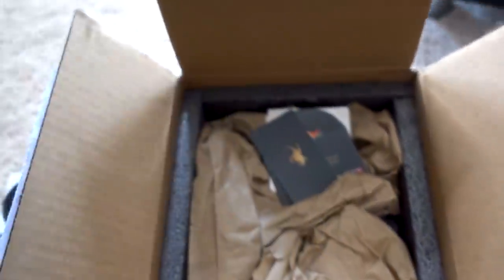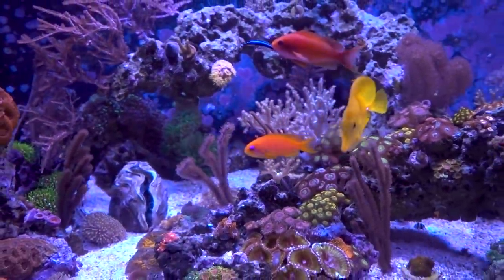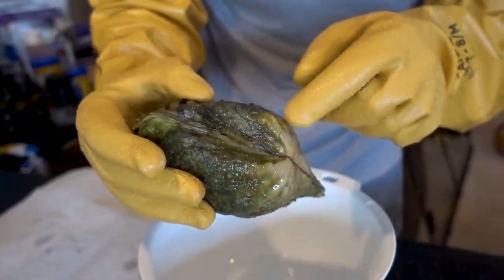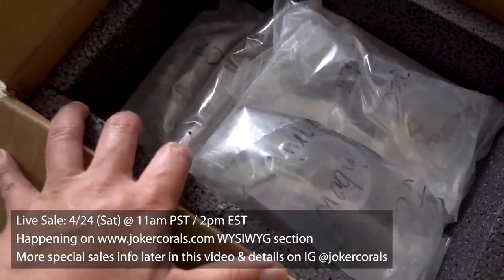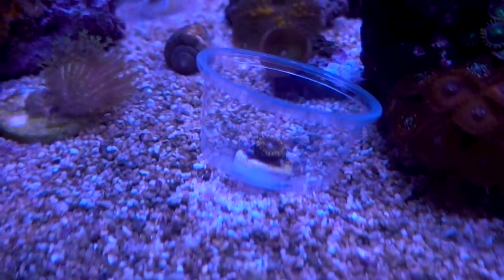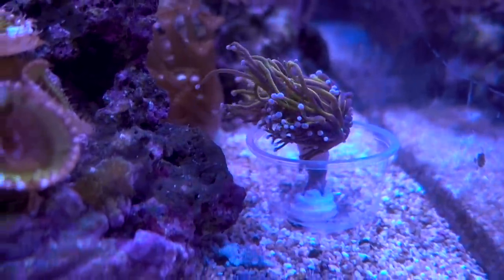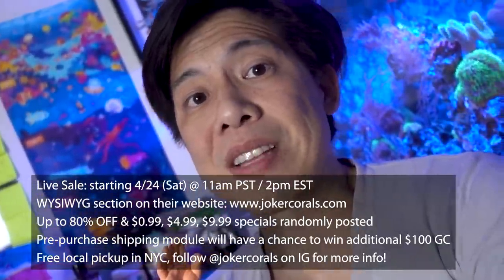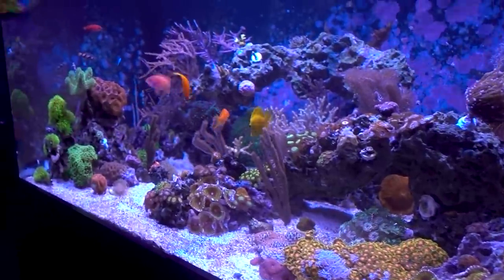Clam died 😭 Gold Torch, Acros, Gonzo Bounce Mushroom, Zoas from Joker Corals! 📦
Sad start of the week as I lost the $50 PetCo clam that I got from the 2018 Reef-a-Palooza in NJ/NY. It was one of the few animals that I carried over from the 45g cube tank. Not sure on what happened but I have a guess or two.

Second part of the video is happier as I received a surprise box of corals from Joker Corals in preparation of their upcoming live sale this Saturday. The box contains a nice collection of soft coral, LPS, and SPS corals! I am very excited to see how it turns out in this system now that the system is much more stable!

Timestamps:
0:00 $50 Deresa Clam from PetCo in trouble
4:55 Close inspection of the Deresa Clam
5:52 Unboxing Joker Corals mystery box
8:22 Closer look at the corals in the tank
9:34 Closer closer look at the corals in the tank
12:53 Discussion on flow in this 135g tank
14:20 Joker Corals live sale information
14:44 Feeding the fish